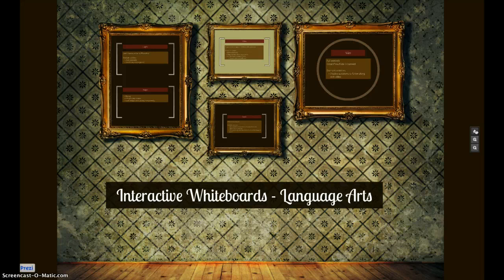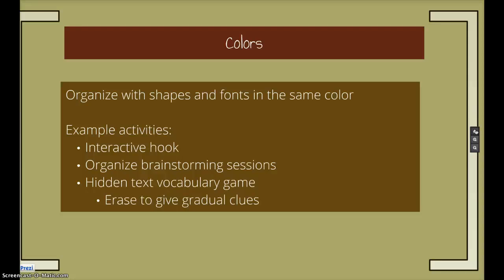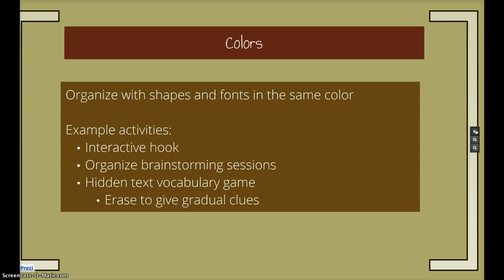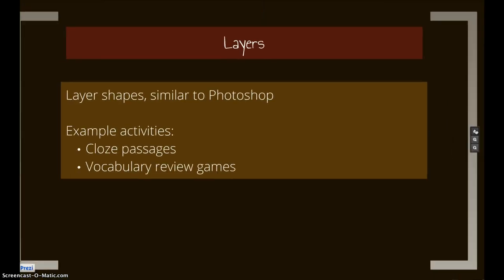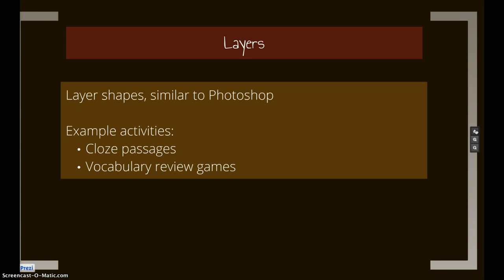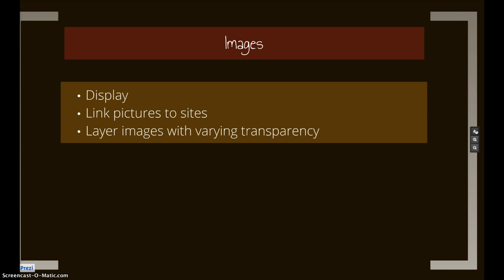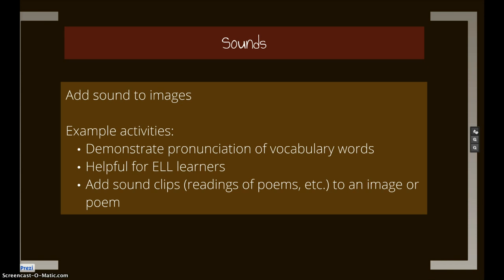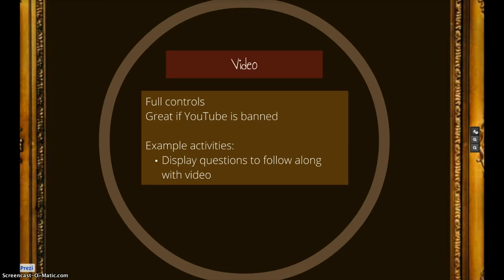Interactive Whiteboards - Language Arts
by Kristin Antosz (EDU 618 Summer 2013)